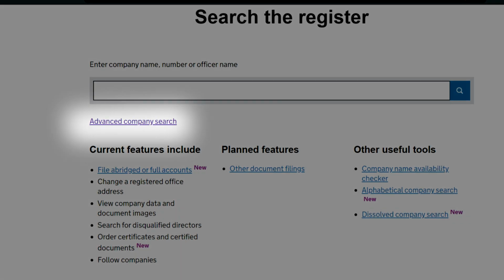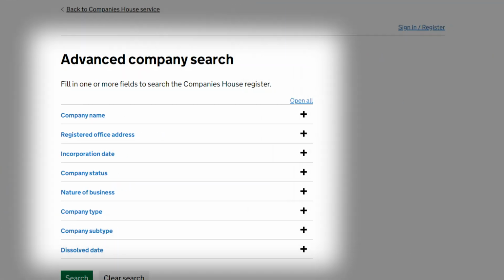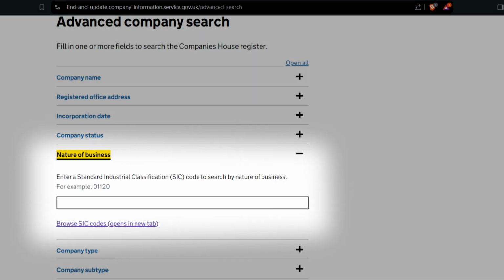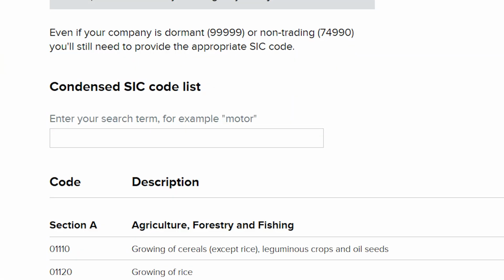Find unlimited local clients (how to generate local business leads without Google maps)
if you want to find local business leads for your smma or other projects, you might find yourself trying to scrape google maps, facebook groups of fiddling around with apollo. But because these methods are so well known, you won't get great quality leads. that's why I came up with a new way to find unlimited local clients, with a method that has almost no competition.

Timestamps:
00:00 - How to find local business leads without google maps
00:13 - Most popular ways to find local clients
00:33 - Best way to find local businesses for free
01:22 - How to Find UK local businesses
02:41 - How to find local leads in any country
03:37 - Used local business database